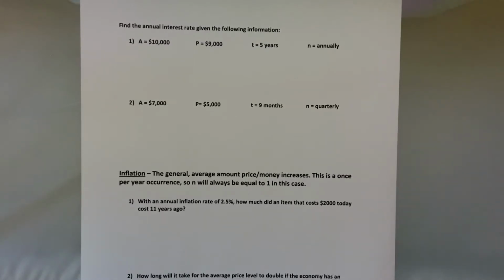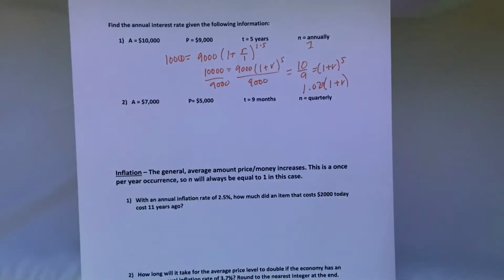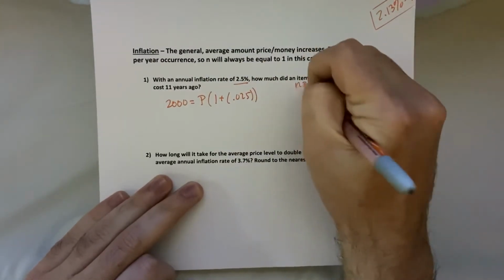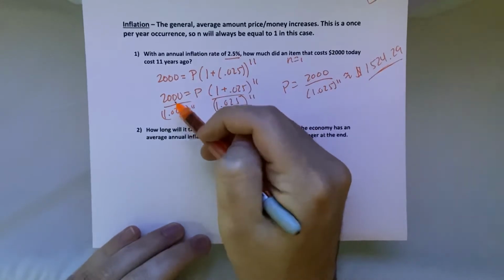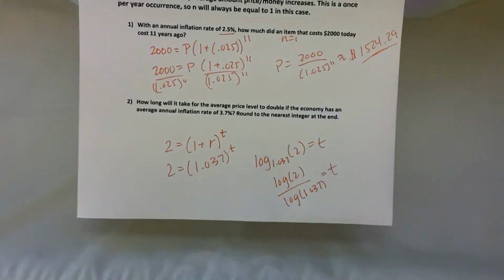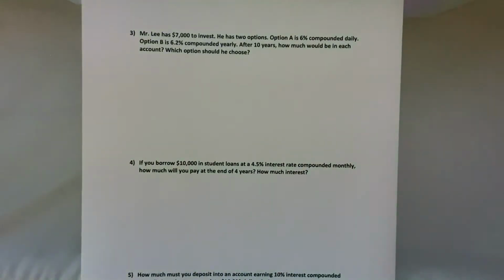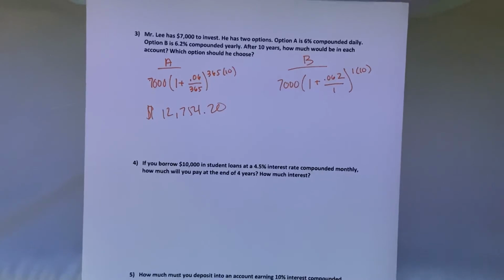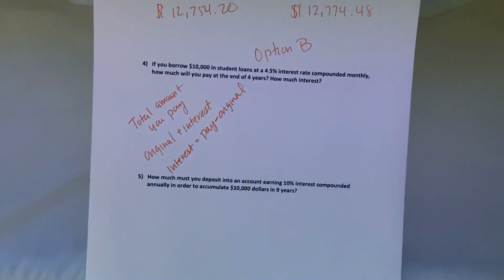MATH 1324 5.2 Notes Part 2